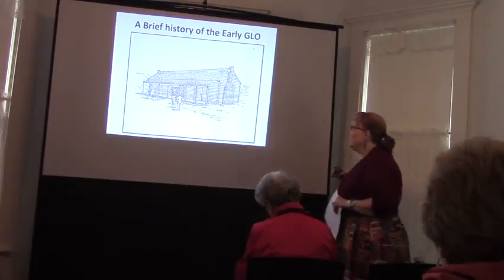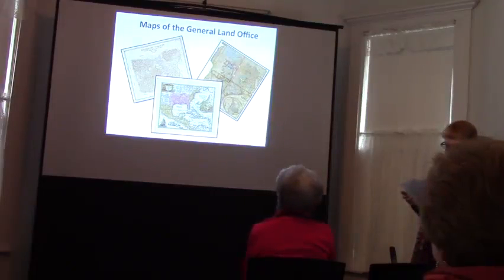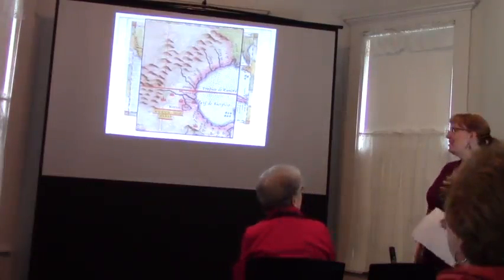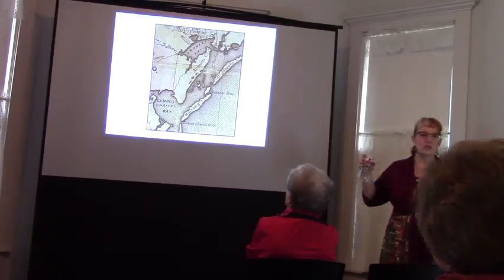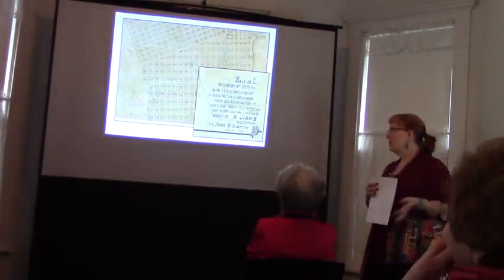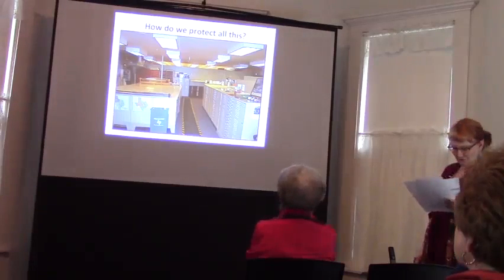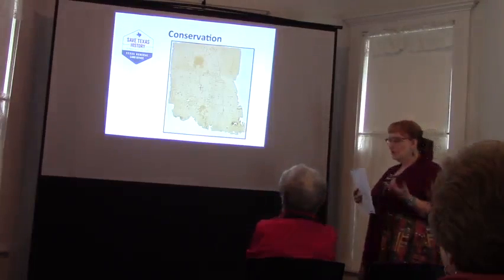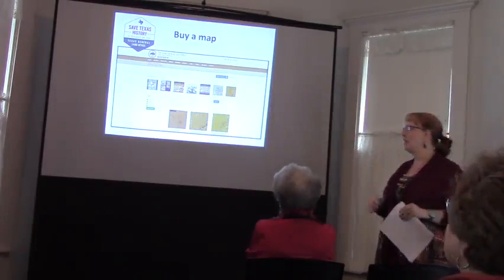Mapping Texas History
A presentation by Mylynka Cardona, Texas General Land Office
10-March 2016